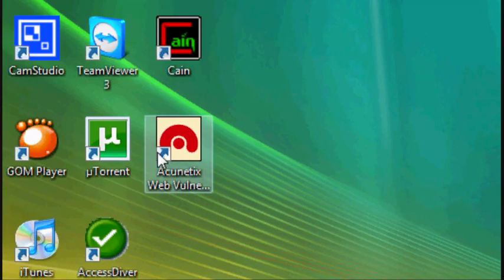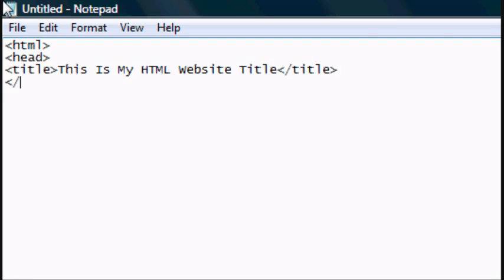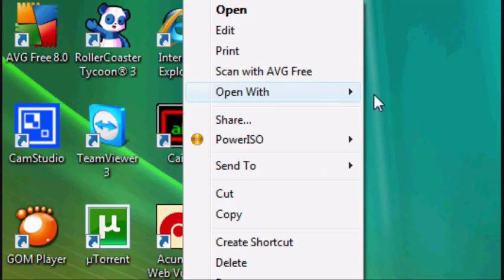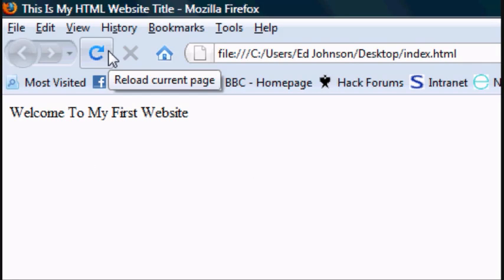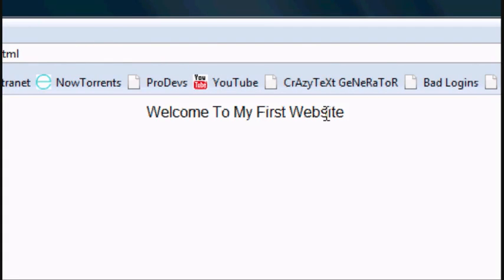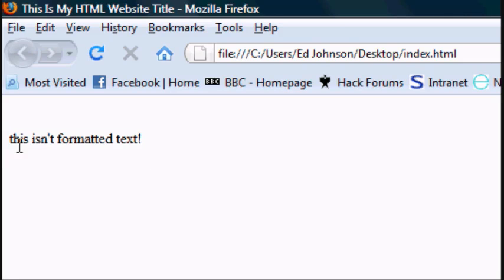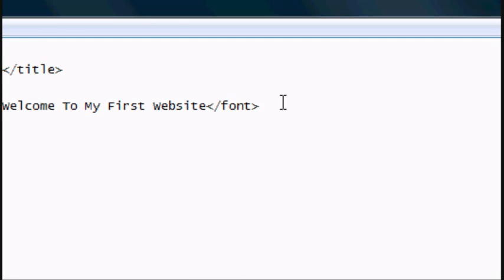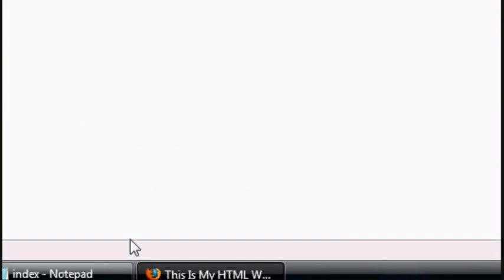HTML Tutorial 1 - Designing A Website In Notepad - Basics and Beginnings - YouTube.flv